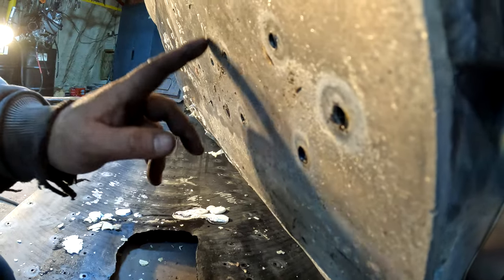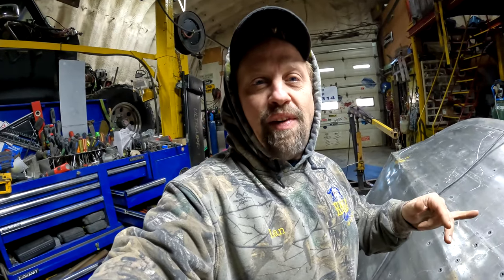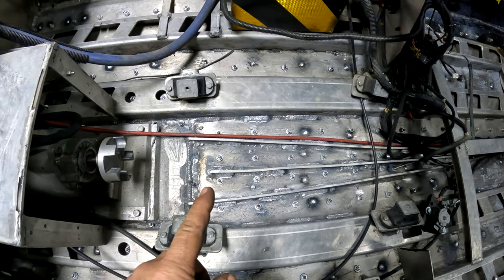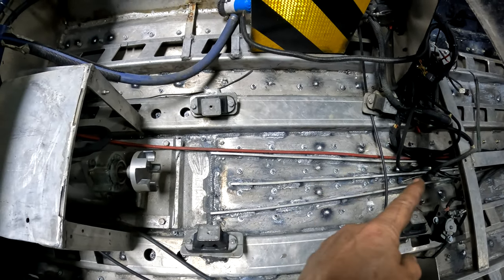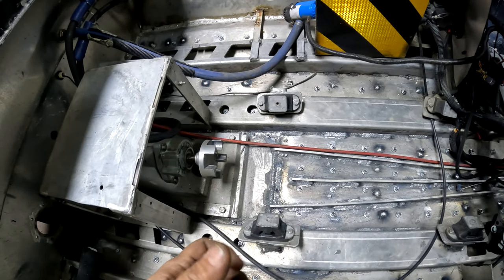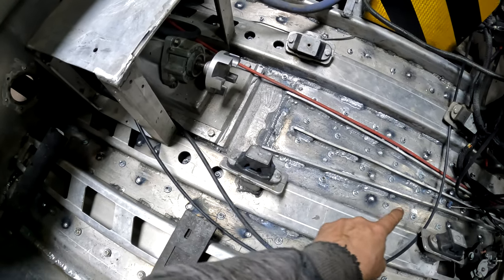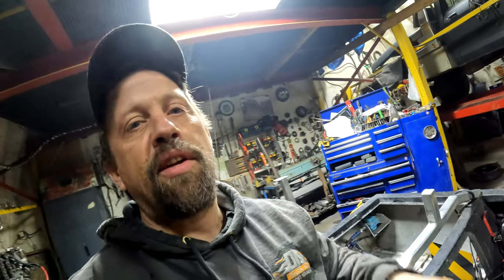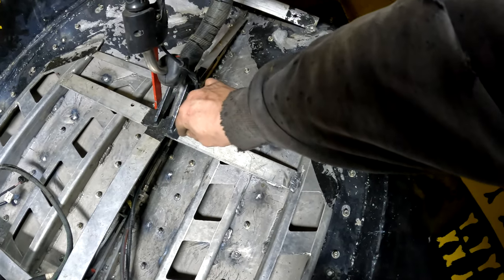STOP ! If your building a MINI Jet Boat and WATCH This! Part 1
5 long hard seasons of abuse and we're pulling the armor off and showing you her bottom side! Thats right ! Minicut is getting some much needed love with a new sheet of UHMW. DIY, Weld, drill, tap, screw , sealant, washer, nylock nut and repeat!

The boat is an all-aluminum Jetstream Headwater Kit. Fit and finish were all done in-house by Half Cut Garage. It's powered by a 1053cc Yamaha 4 Stroke coupled to a Minijet Intake with Skat Track impeller finished off by a Southern Jet manual trim nozzle.

It takes a lot of work to get a production together all by myself!! Please email at
 or mail at:
       RR#1 Mile 301.5 Old Alaska Hwy
       Box 11
       Ft Nelson, BC
       V0C1R0